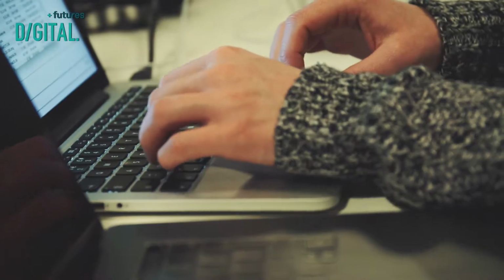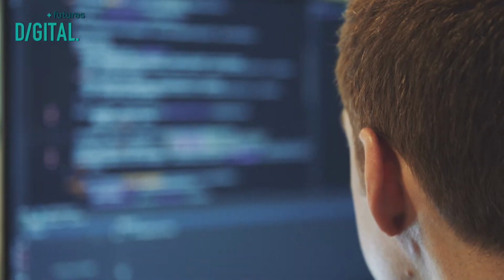Discover Digital Careers - Developer at Auto Trader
In this video, Dave explains what it is like to work as a Developer.

As part of Digital Futures, we've asked employees at digital and tech companies to explain what their jobs actually mean and how they got into them.